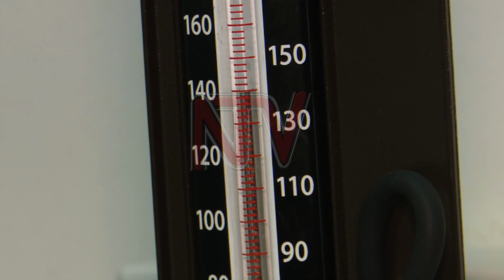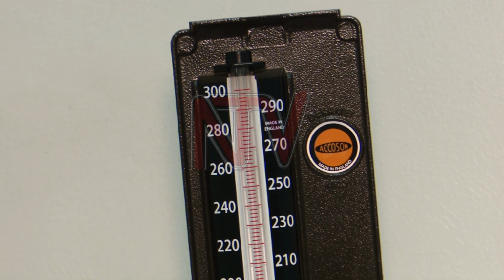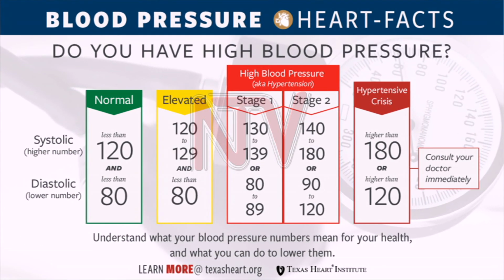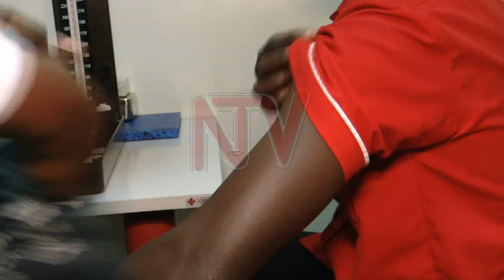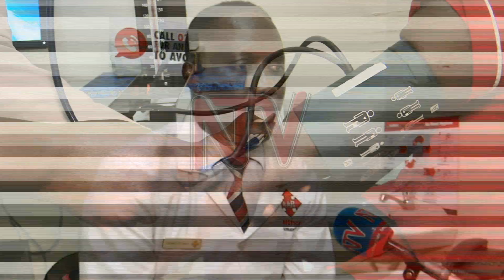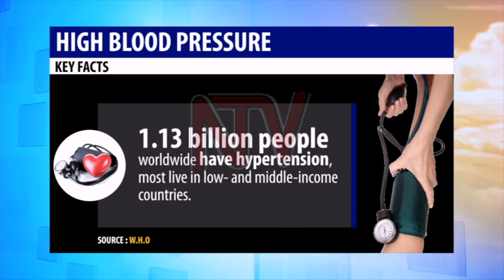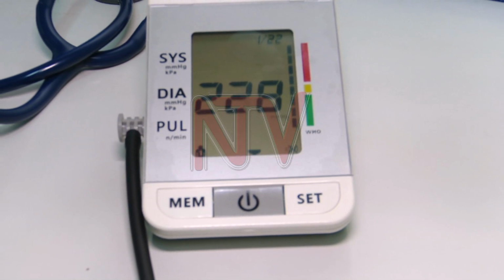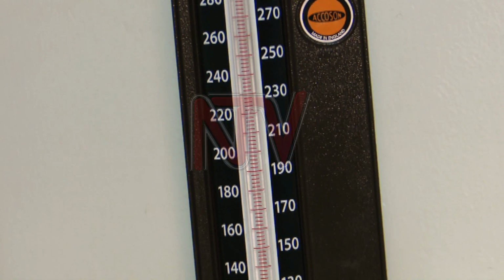HEALTH FOCUS: The importance of regularly tracking your blood pressure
When was the last time you had your blood pressure measured? Were you keen to see that the measurement was taken following the correct procedures for accurate results?

Well, health experts recommend that tracking your blood pressure regularly will help you prevent many illnesses most of the non-communicable diseases.